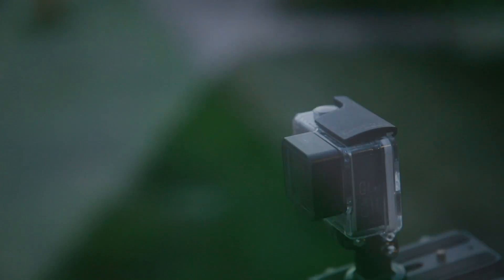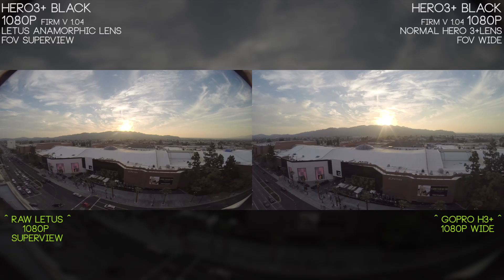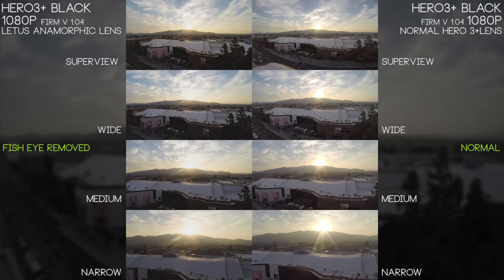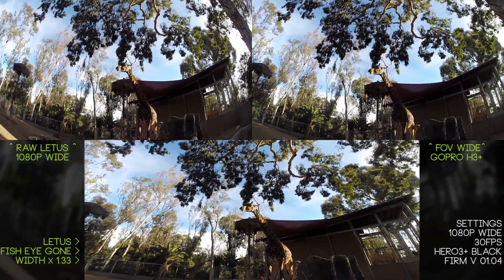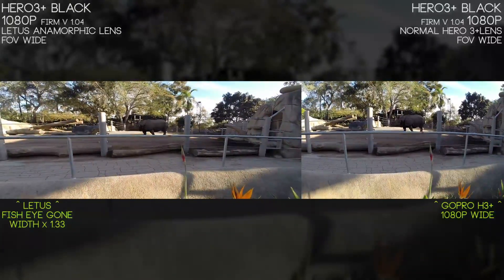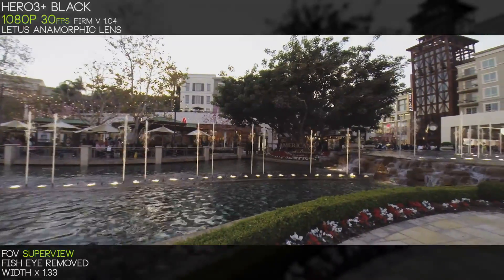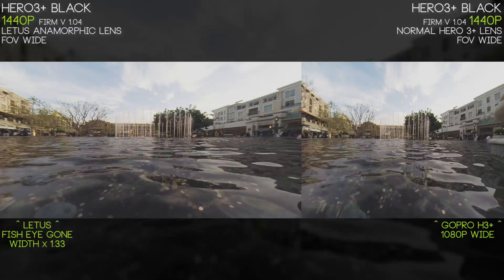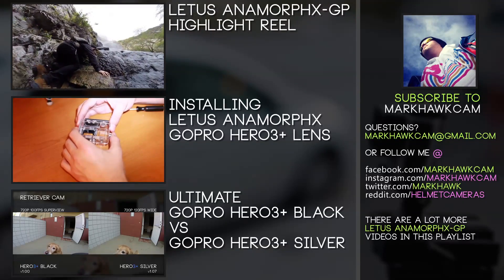Letus AnamorphX-GP Adapter vs GoPro Hero3+ Black Lens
A true anamorphic lens for your GoPro Hero3 and Hero3+? Yep we got out hands on an early pre-release version and are breaking down everything you need to know.

This is a side by side comparison of the all new Letus AnamorphX-GP lens adapter vs GoPro's Hero3+ Black Lens. Get an idea of where you can take your Gopro Hero3 Black or Silver and Hero3+ Black or Silver. See key advantages, disadvantages, and get a better understanding of how the lens work.

This video is part of multiple series that includes topics such as Installing your lens, how to convert videos, convert images, what an Anamorphic Lens is, and a highlight reel to show off the best it can do.

**Quick Links**
Our New Quick link section in the video will allow you to click directly on the section you want and jump you to that location. I understand your time is valuable and there is only so long you can stand listening to my voice. Otherwise sit back and enjoy all sections. If this feature is not working at the time you are watching this, feel free to use the time code below to jump to the section you want.

Feel free to jump to any of these sections below or check out some of our other videos.

1080p Wide 00:00
1080p Superview 00:00
Field Of Views 00:00
1440p Wide 00:00
2.7k 16:9 Wide 00:00
Walk Around zoo 00:00
Distortion 00:00
Night 00:00
Lens Flares 00:00
Images (Separate video) 00:00

**Date**
Feb-March 2014

**Important Info**
Firmware Version installed during the creation of this video:

"info version":"1.04",
"camera type":"Hero3 BlackEdition",

All of the information in this video is provide to the best of my knowledge in Feb-March 2014 at launch of this lens. These cameras are bound to get continued support over time and some of this information in this video might become inaccurate.